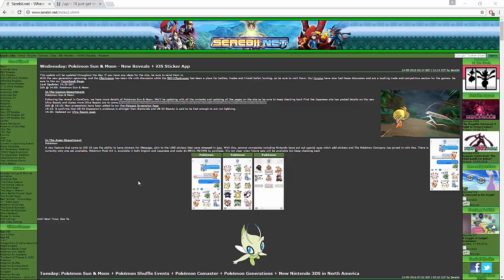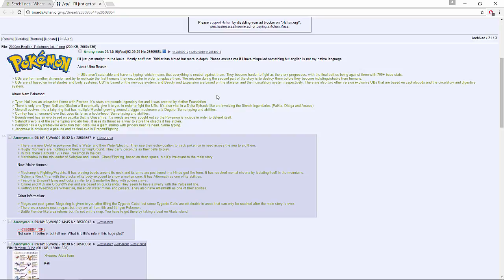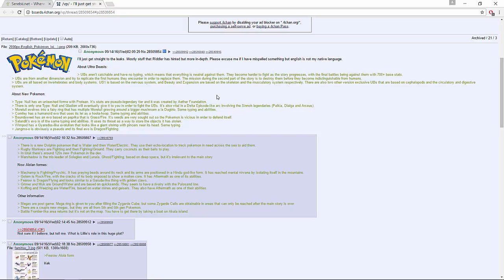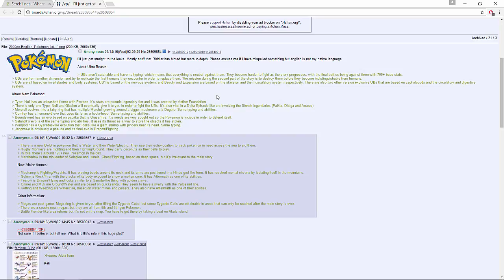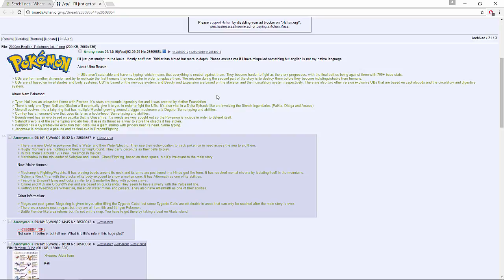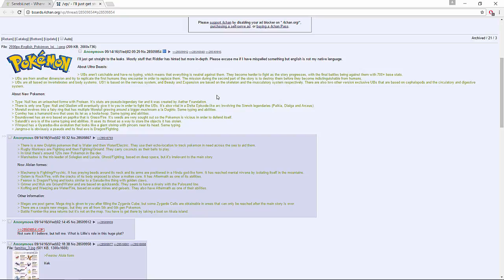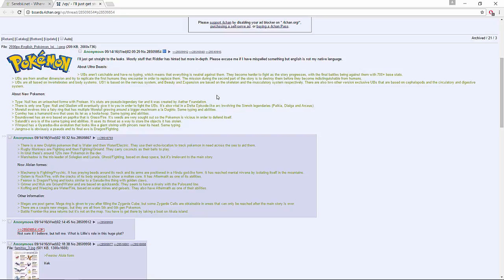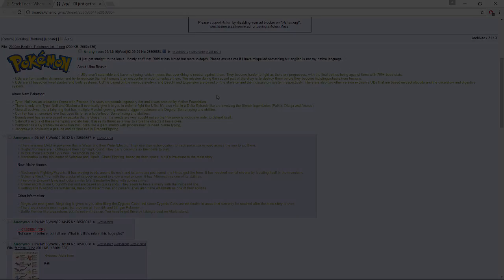Pokemon Sun and Moon - New Gameplay Trailer Announcement & Continuation Of Chinese Riddler Leak!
EYOOOO! What's good guys? Medical Gamer over here! Join me as I look at the announcement for Pokemon Sun and Moon news September 20th and also a leak that builds on the Chinese Riddler.

This video is owned by Medical Gamer, unless specified in above description.